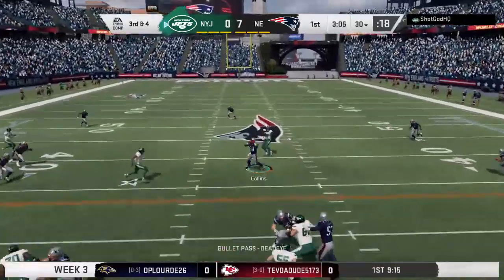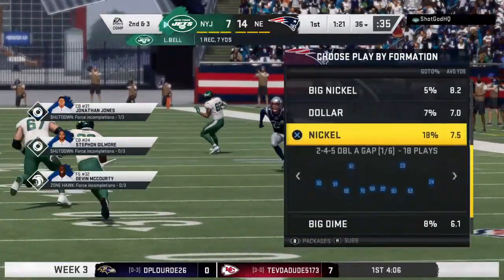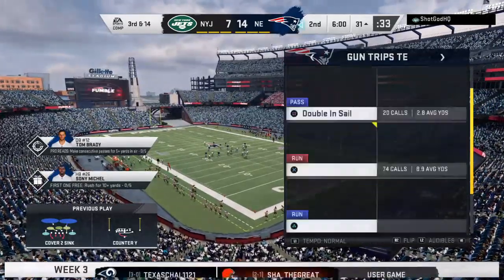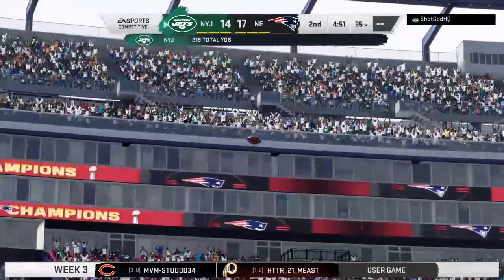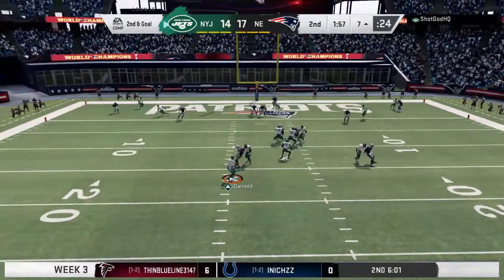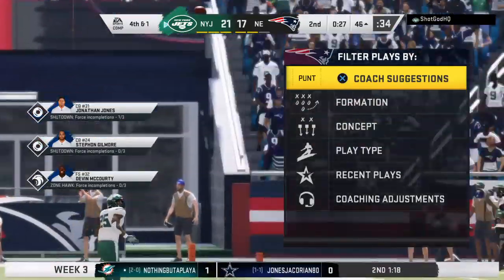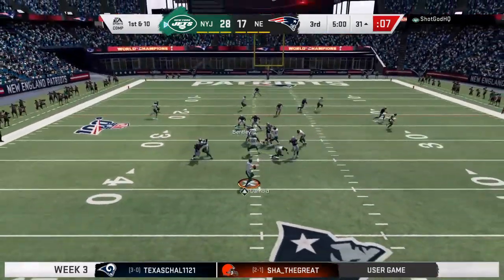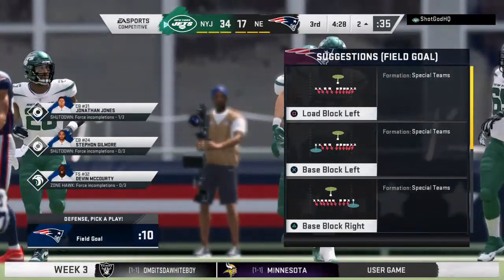Patriots vs Jets